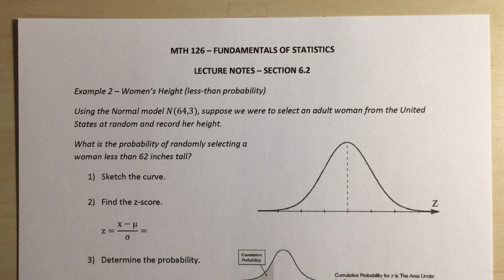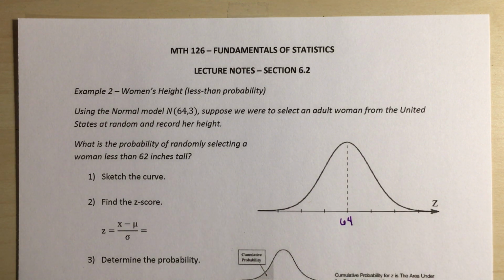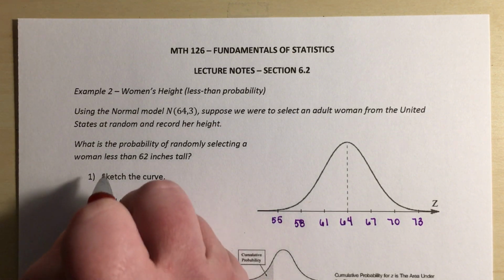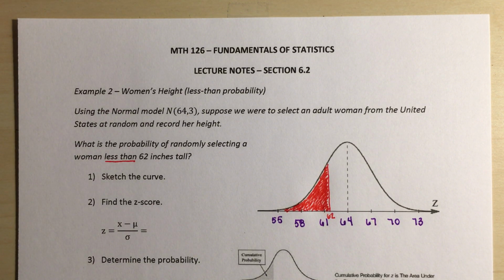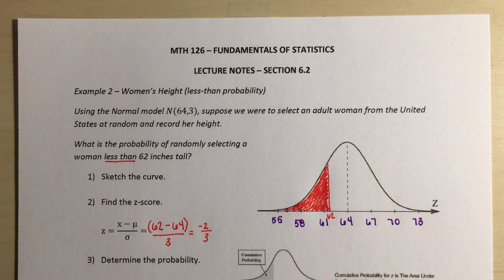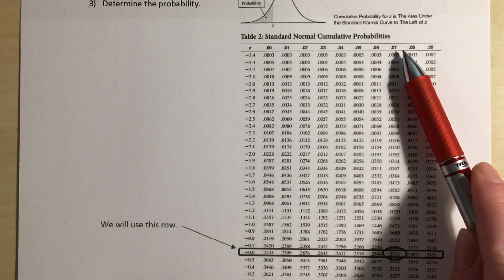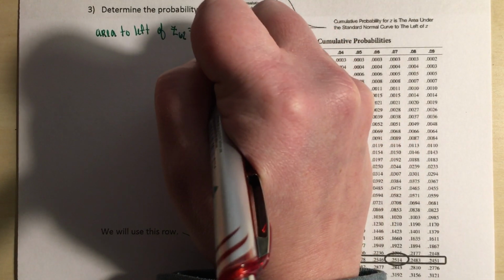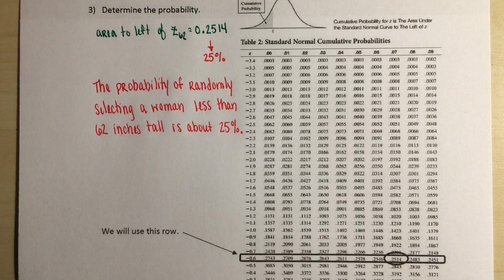Math 126 - Section 6.2: The Normal Model - Finding Normal Probabilities - Less Than